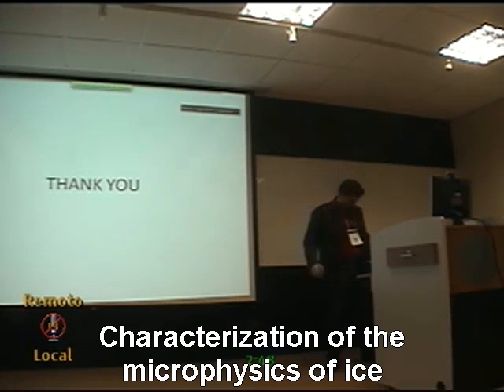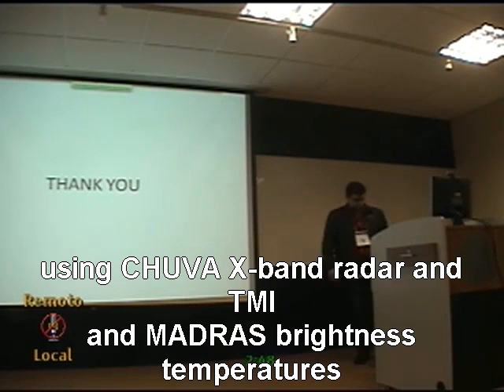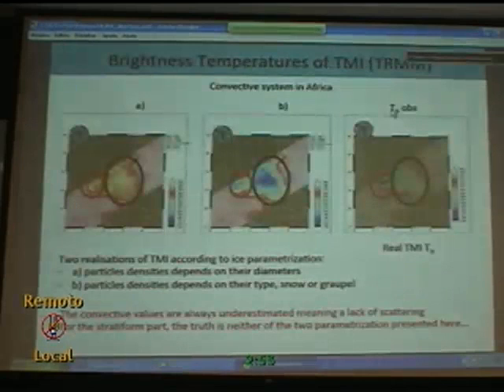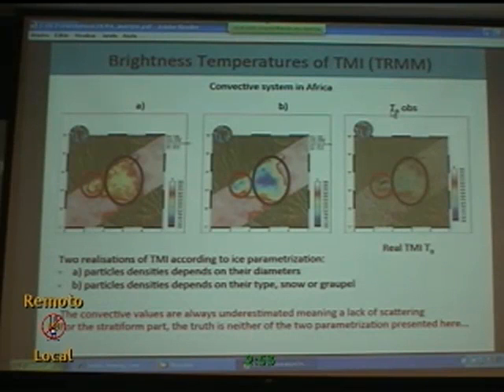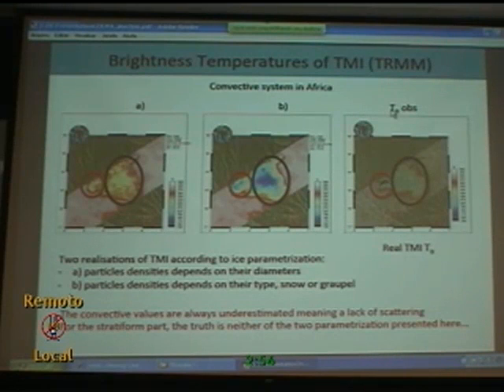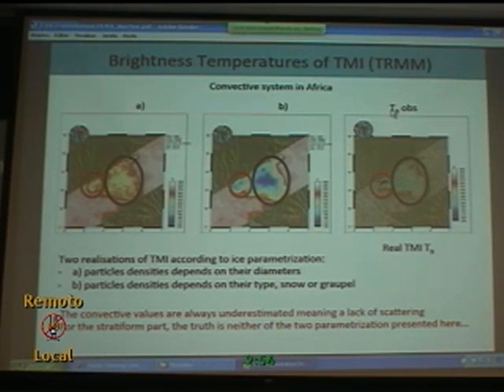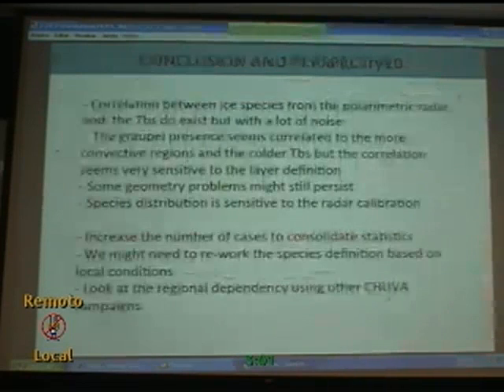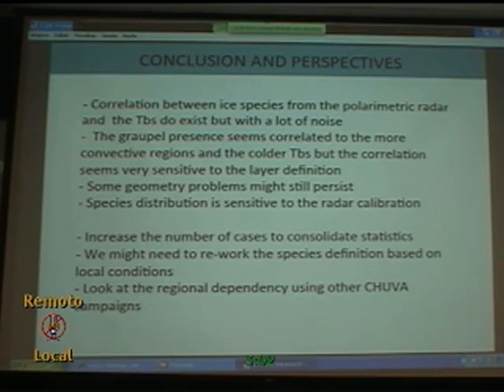3 8 Characterization of the microphysics of ice using CHUVA X band radar and TMI and MADRAS brightne